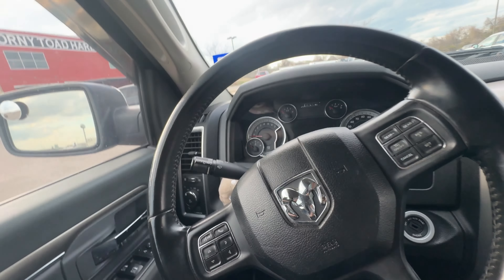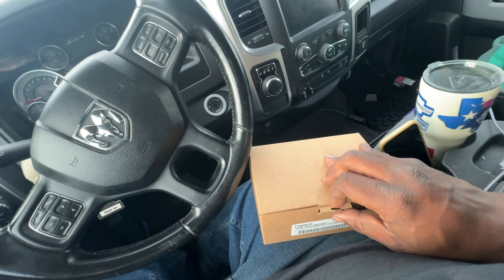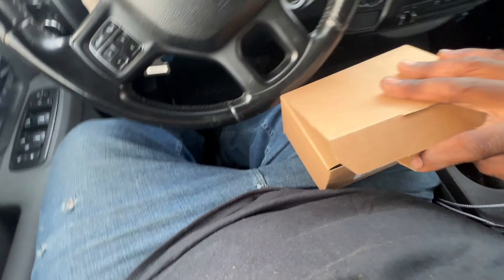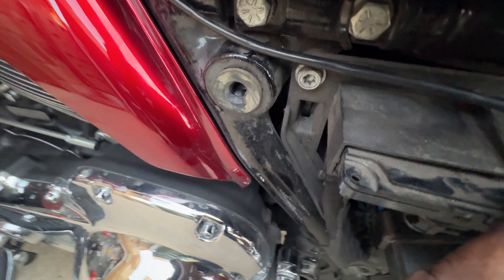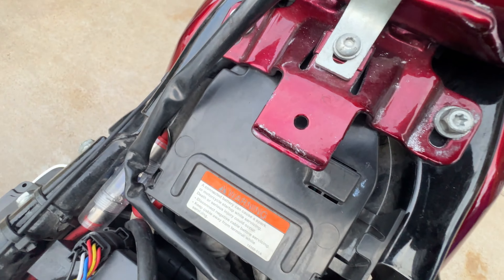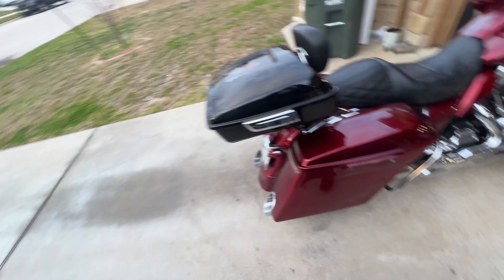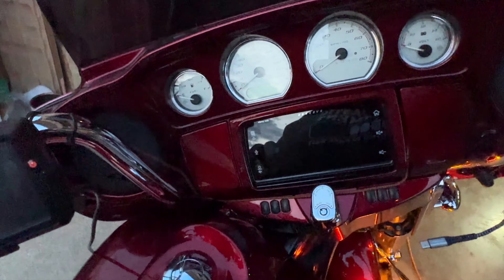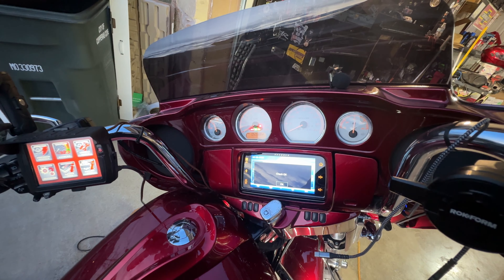THIS INSTALL ALMOST TOOK A HARD LEFT TURN OFF A CLIFF CRASHED AND EXPLODED INTO FLAMES ENJOY 😉